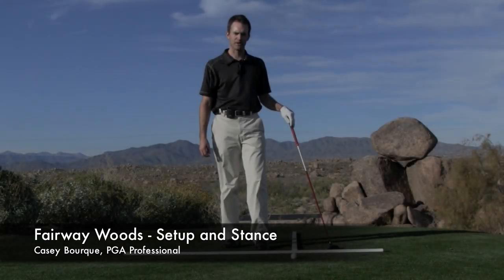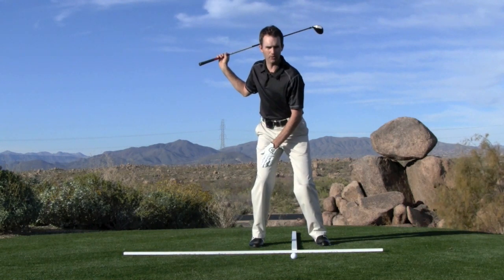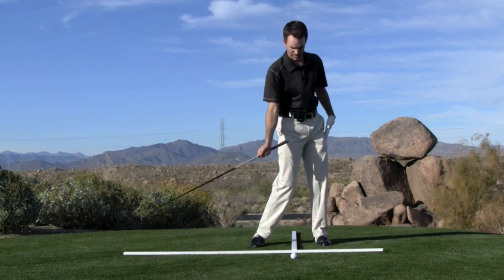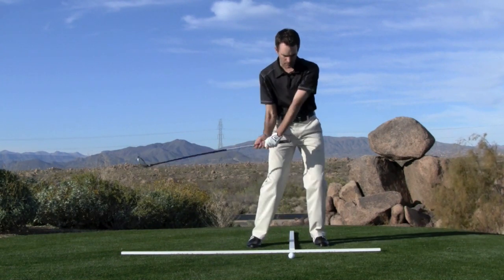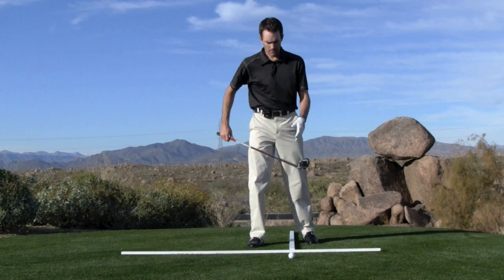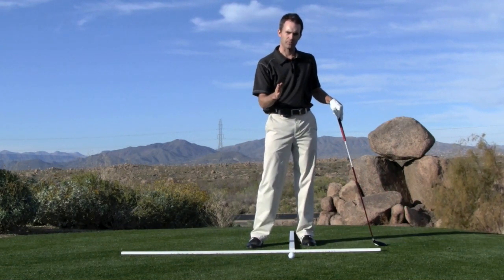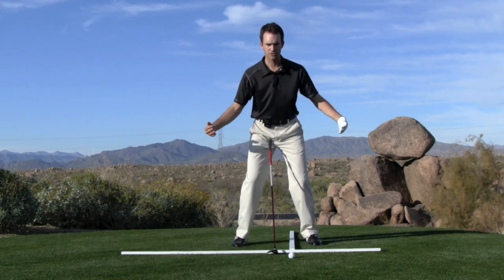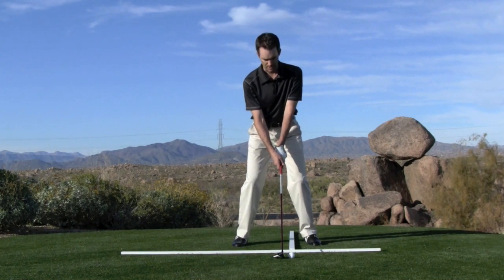Fairway Woods - Consistency, Distance and Control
Casey Bourque offers assistance on typical setup and stance concepts for hitting fairway woods. He expresses the importance of ball position and enabling clean contact. Visit About-Golf.org or CaseyBourque.com to see and read more. Comments, questions, Subscribes & Likes are always welcome!